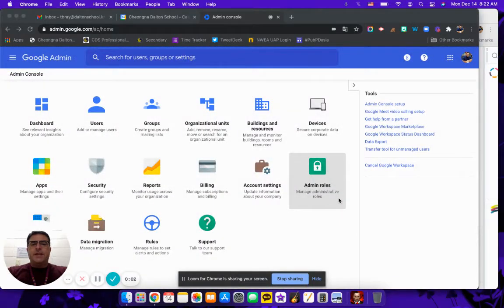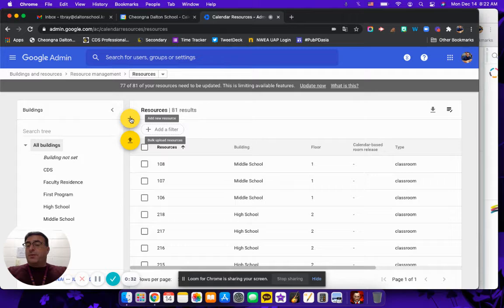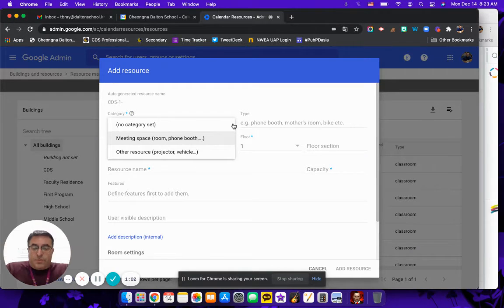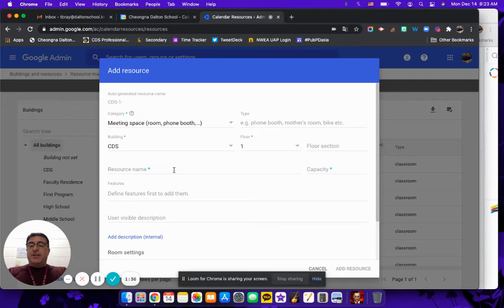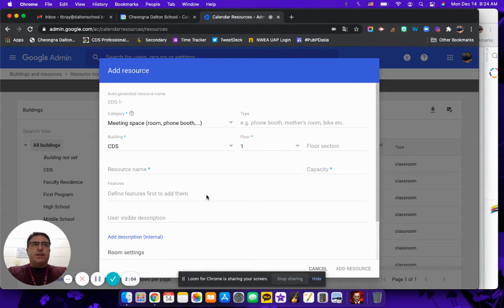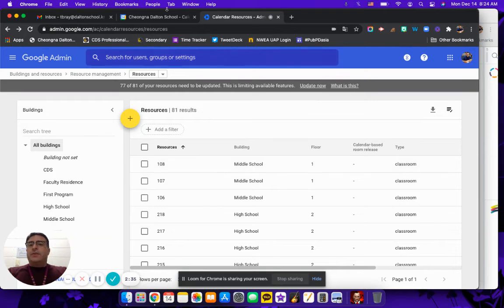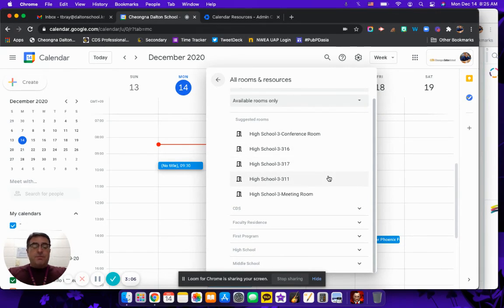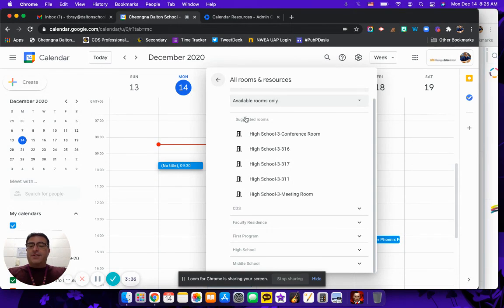Google Admin -- Buildings & Resources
This video explains how to add buildings and resources to your Google domain so employees can book them in Google Calendar.